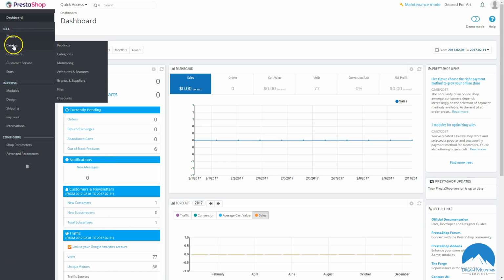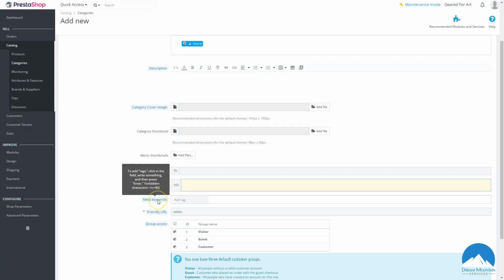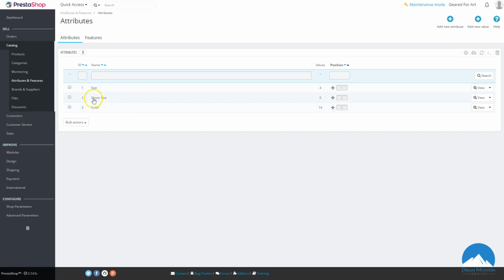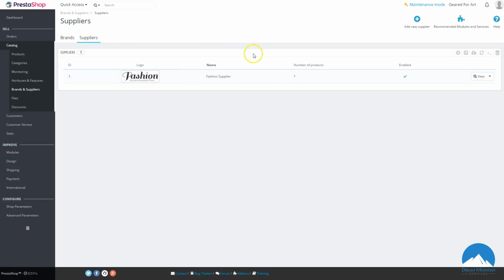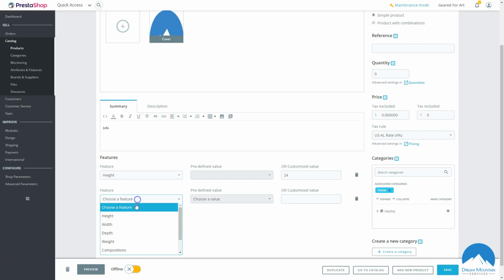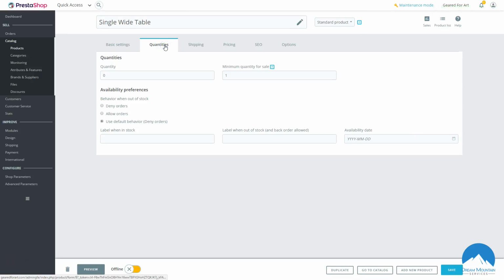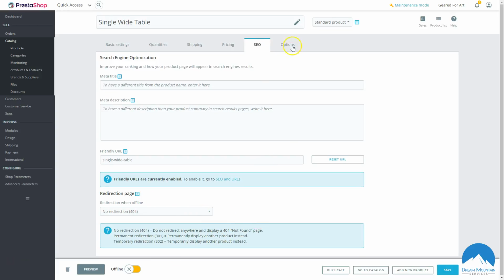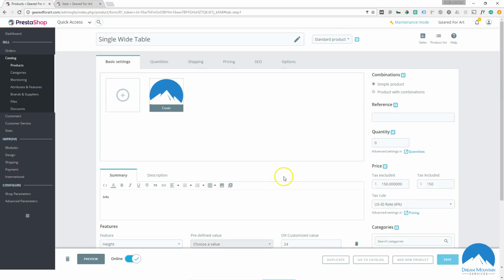Prestashop 1.7 - Adding Products - 2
In this video I show you how to add products to your Prestashop 1.7 Shop.